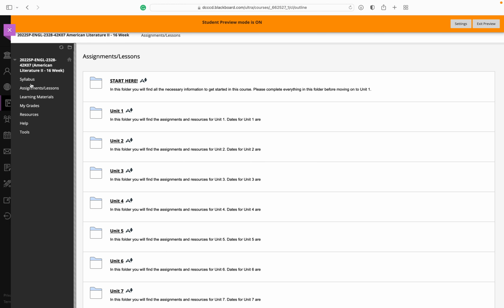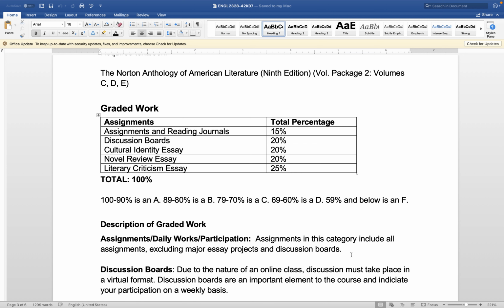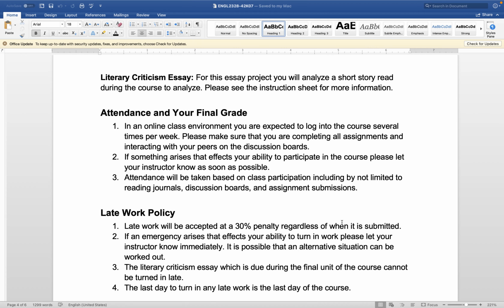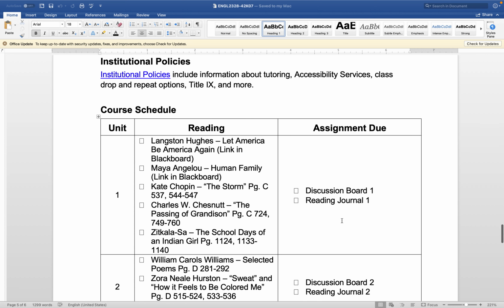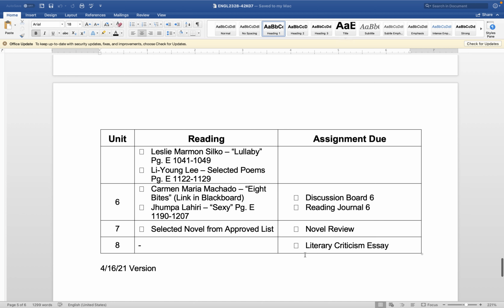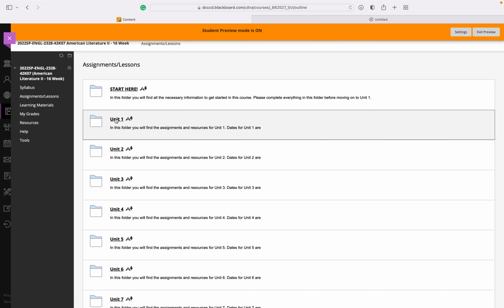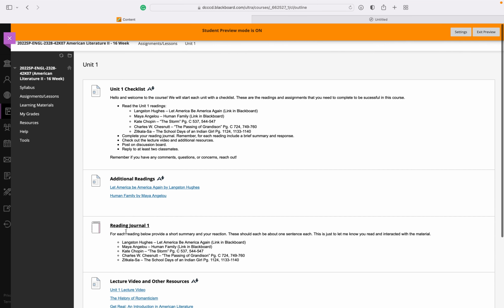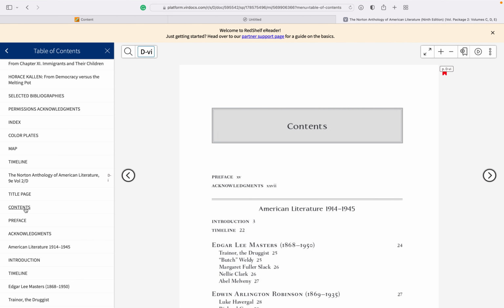Introduction to American Lit II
In this video, I go over the syllabus for our course as well as explore Blackboard and our textbook. This way you know how to navigate the course when you start on day one.